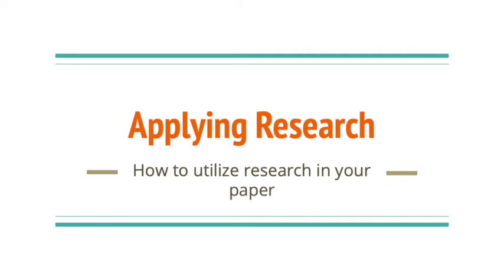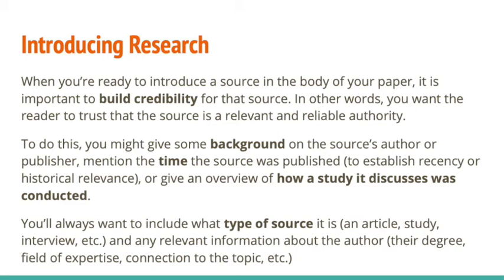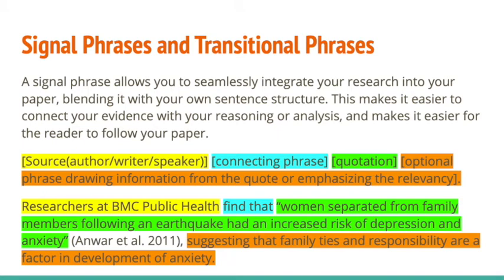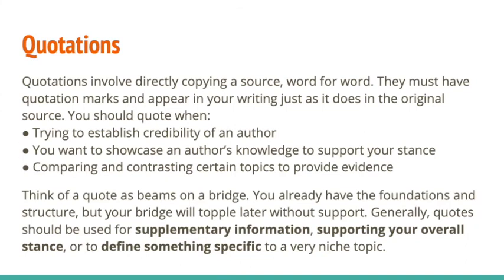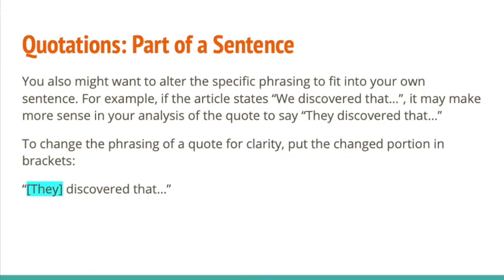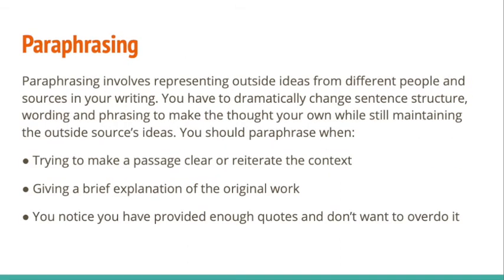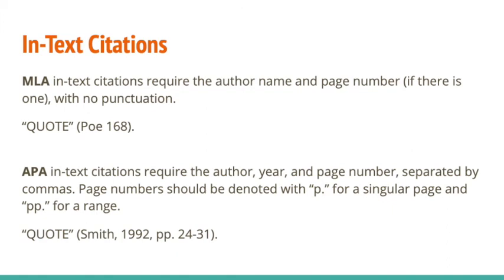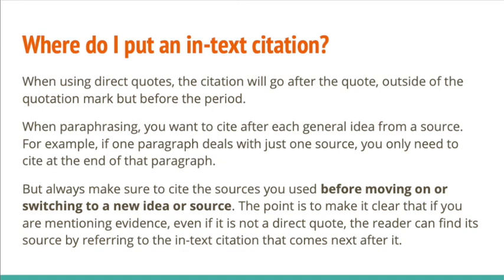Applying Research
A brief overview on applying research.